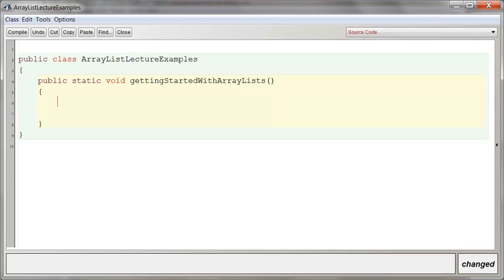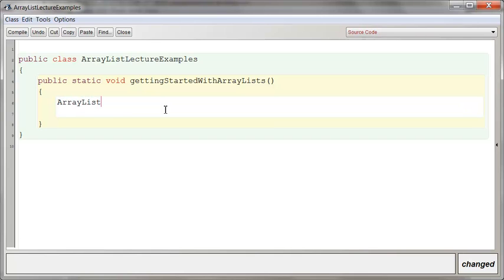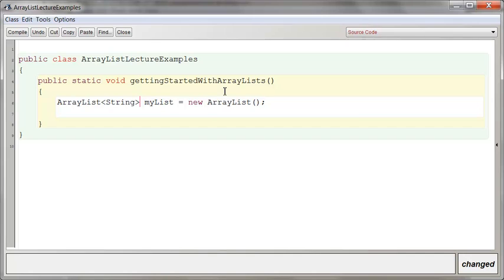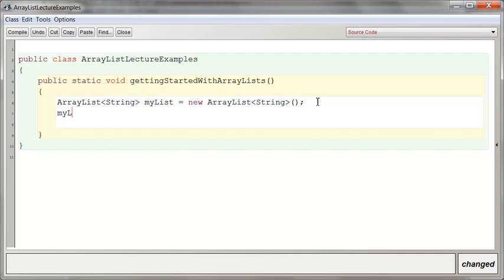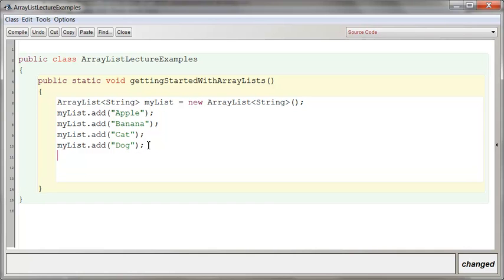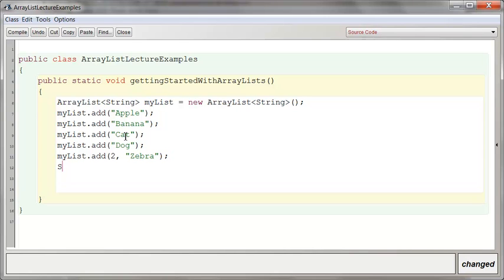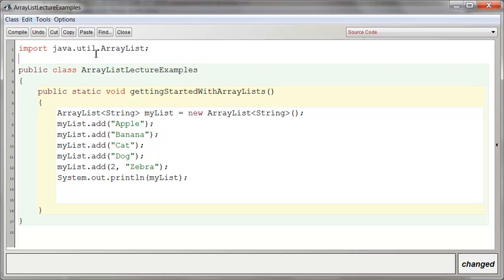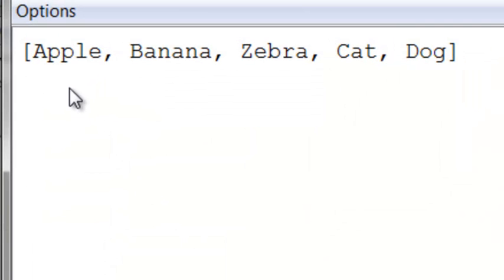Mr. Hazard's CS - 4-3 - Intro to ArrayLists - Computer Science for High School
First lesson on ArrayLists for Computer Science using Java.  Intended for high school but suitable for any motivated learner.  Used as an online component for a bricks-and-mortar classroom in an effort to "flip the classroom" effectively and efficiently.  The primary goal is to teach basic expository skills online so that class time can be spent on more sophisticated concepts, group work, and discussion.